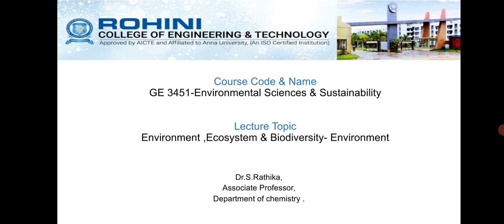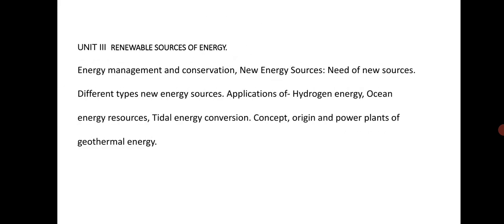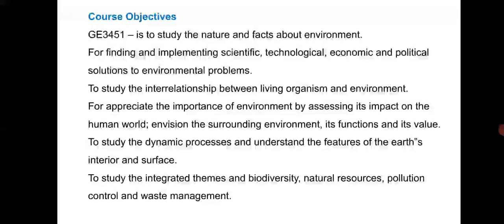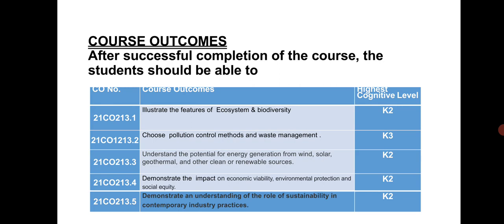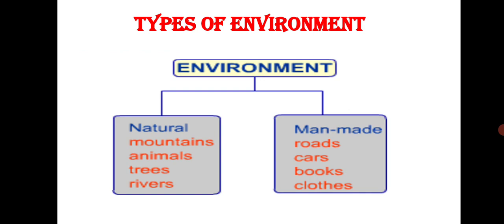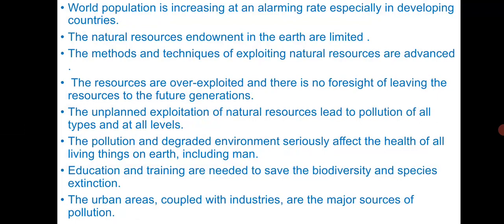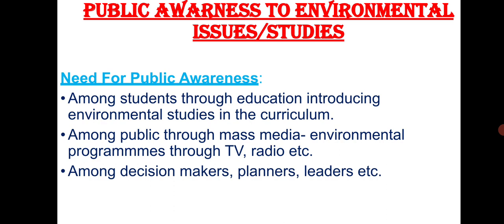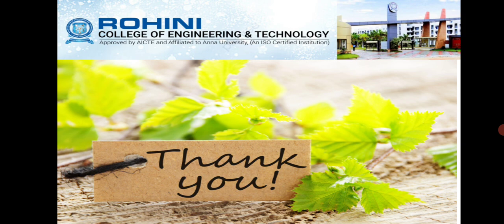EVSS ENVIRONMENT INTRO